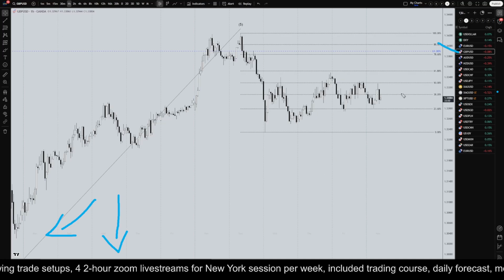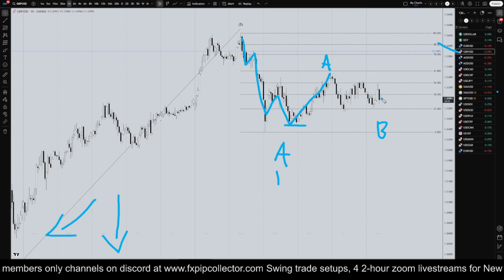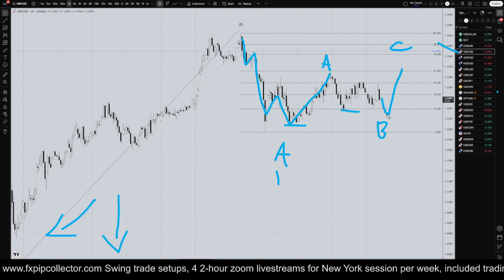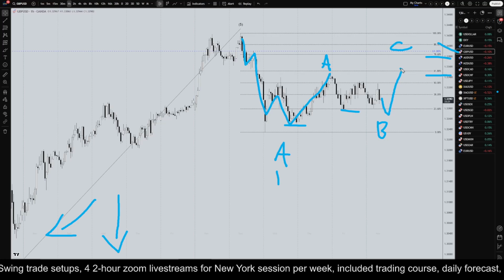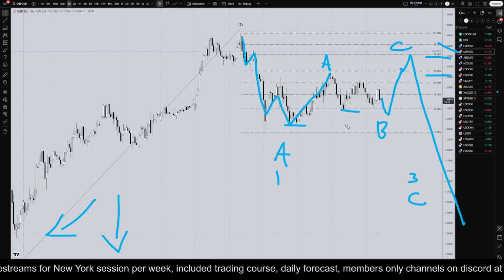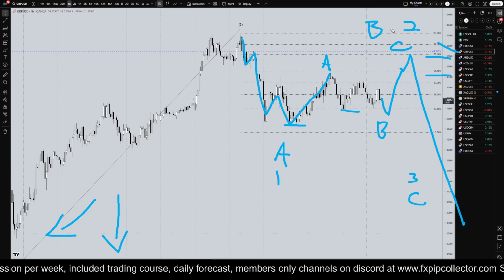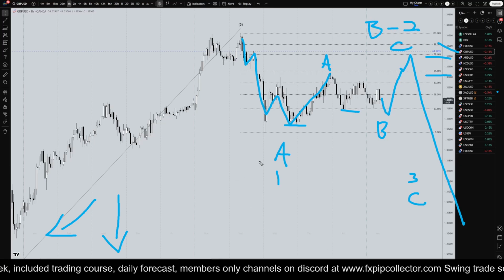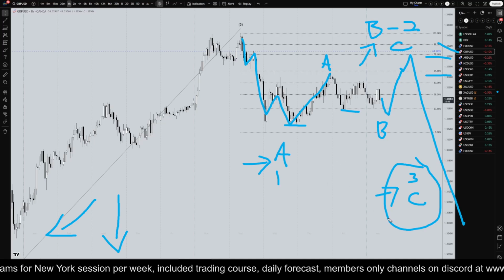GBPUSD Forecast and Technical Analysis for April 28, 2024